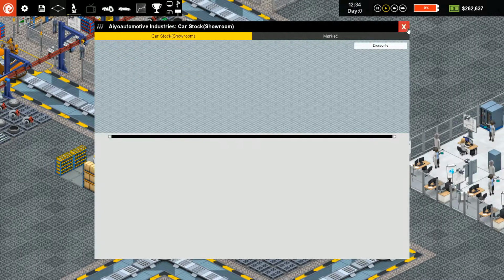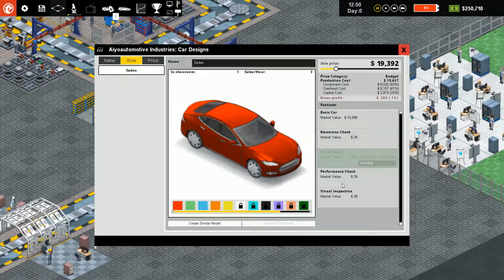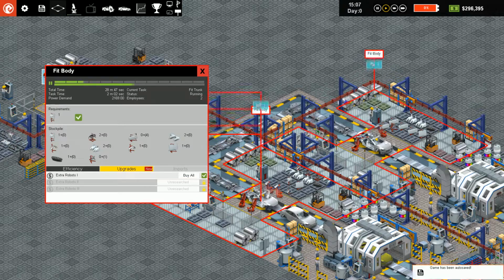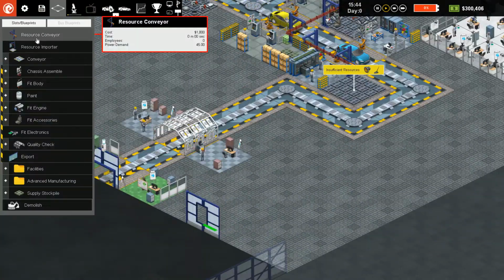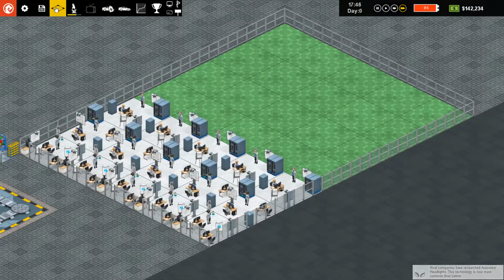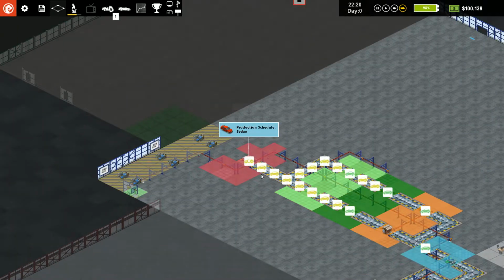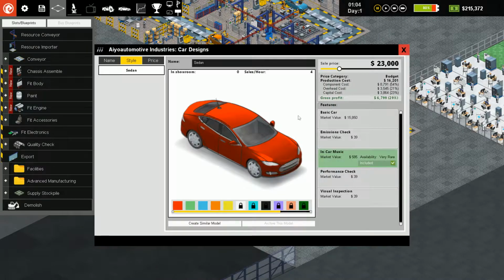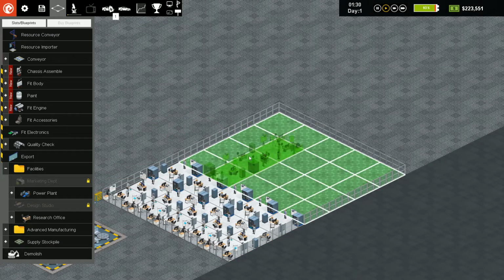Production Line / part 2 ~ Price Hike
You can't manage a factory without money. And, as I delve deeper into the mechanics I uncover something called "car models"... and that I can change the price of them.